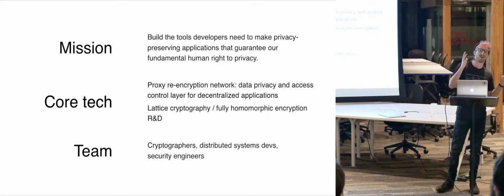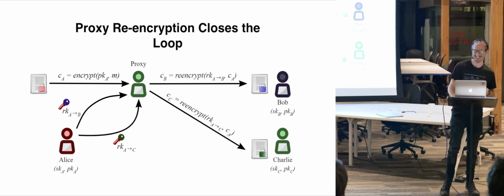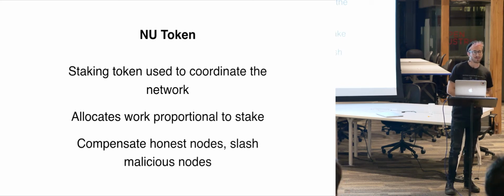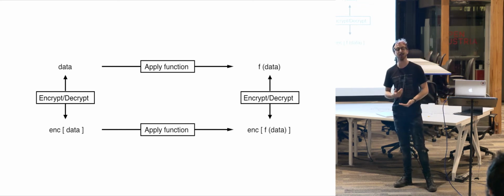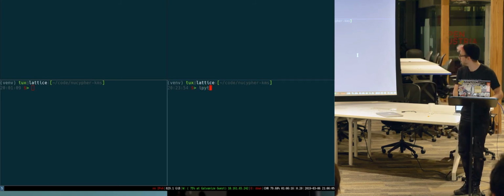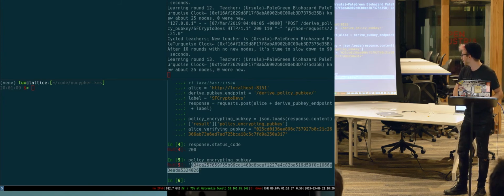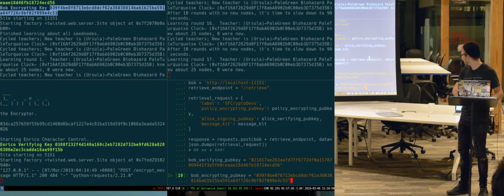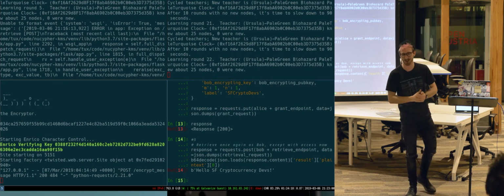SFCDEVS: NuCypher's Testnet and Genesis Release is Here!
John Pacific (aka tux) is back! Tux will discuss NuCypher's Genesis Release and how to build end-to-end encrypted applications using proxy re-encryption. He'll also touch on the research NuCypher has been doing on fully homomorphic encryption (FHE), what we've released so far, and what's on the horizon.

Featured Speaker:
John Pacific, Engineer at NuCypher